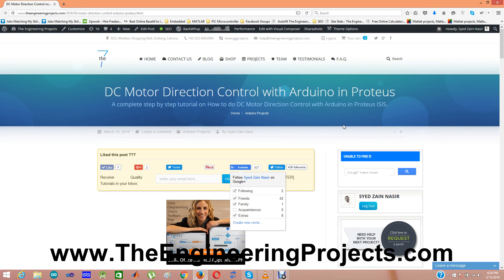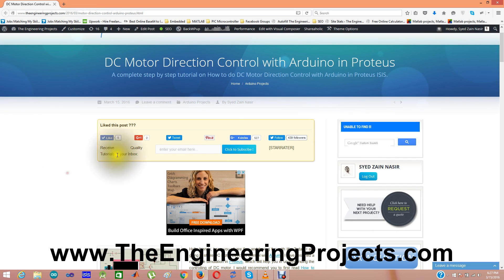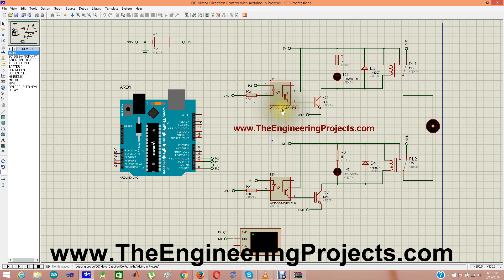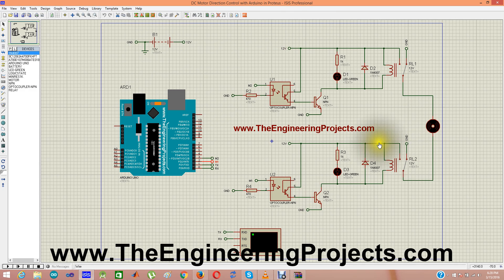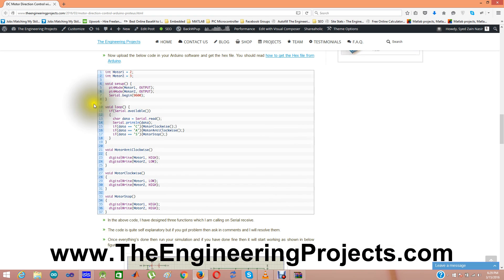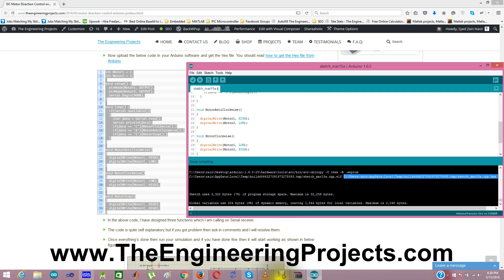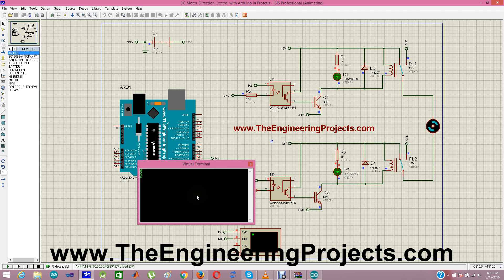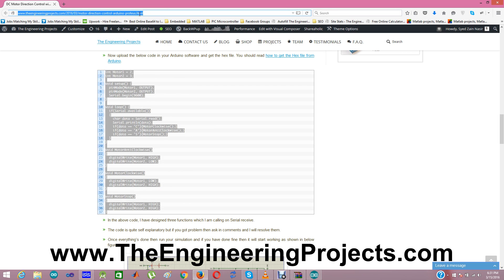DC Motor Direction Control with Arduino in Proteus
You can download this library and can read more details about it from this